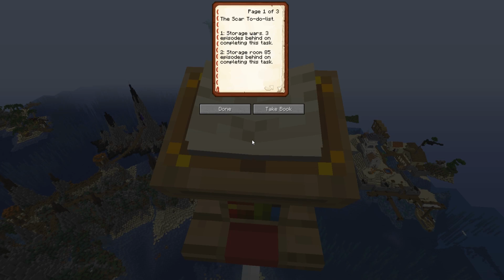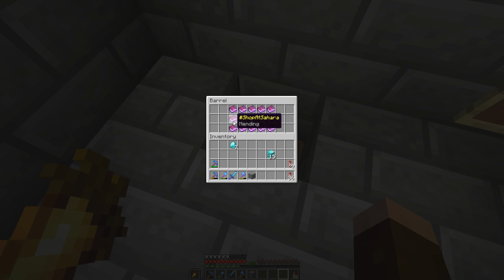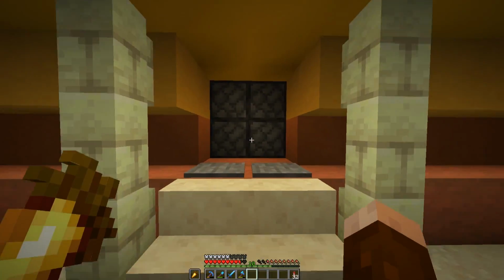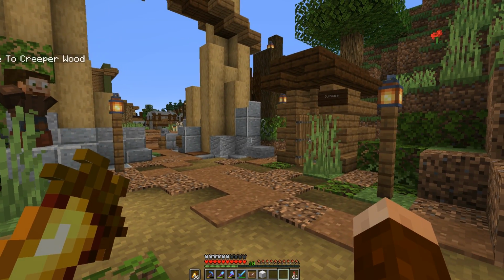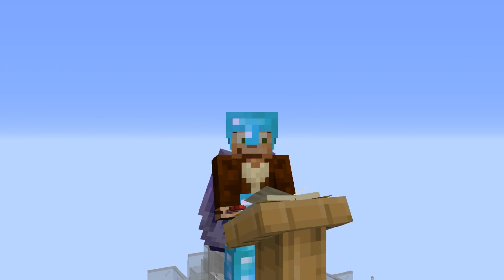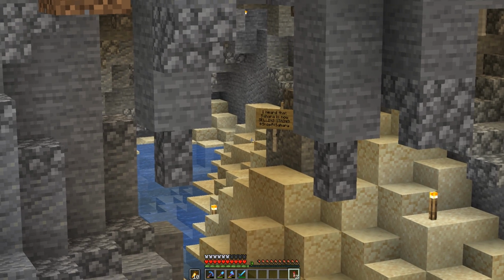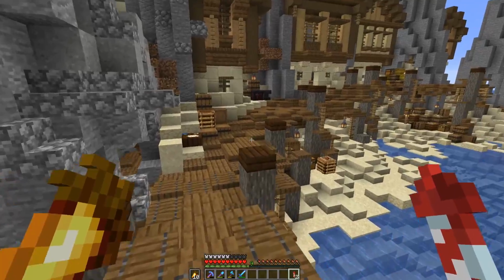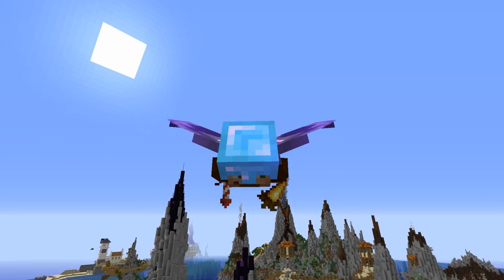Hermitcraft 6: Storage Wars Opening!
Welcome to Hermitcraft season 6 episode 93! This Minecraft 1.14.4 survival let's play will be on the Hermitcraft 6 multiplayer server and will consist of amazing survival bases, redstone farms, mini games and good times with friends. Today  return to  Hermitland to finish our mini game in the gaming district. The game is hide and seek. But it will have a twist with a tag element added to the game. Also, we reveal  the results of Mumbo's Storage Wars game. We definitely picked the best storage locker for Storage Wars. The base's design this season will be a pirate island with a secret cave entrance and where I'll store my treasure. The island will be landscaped into a tropical island with palm trees and underground cave base design. Hope you enjoy Hermitcraft S6.